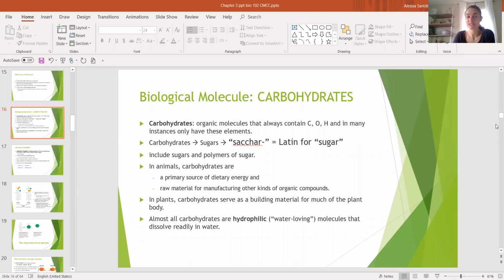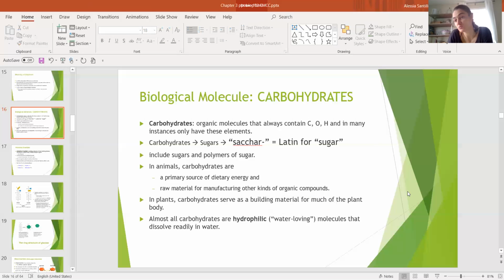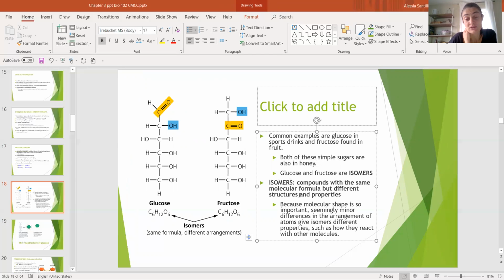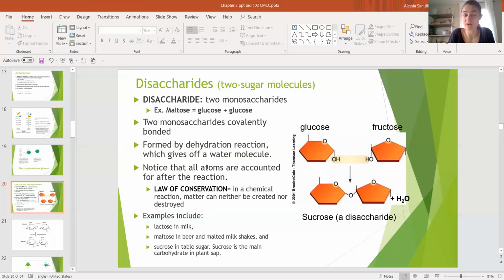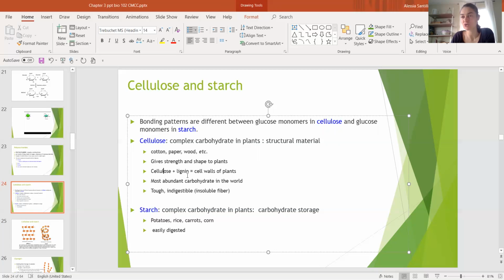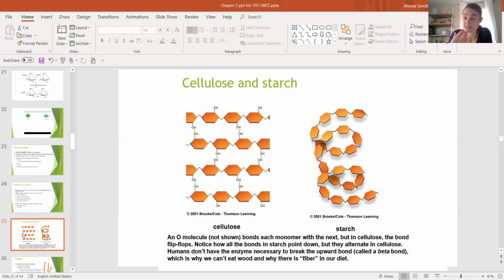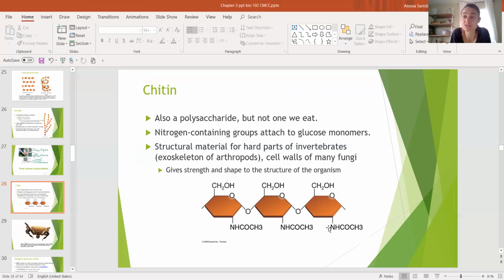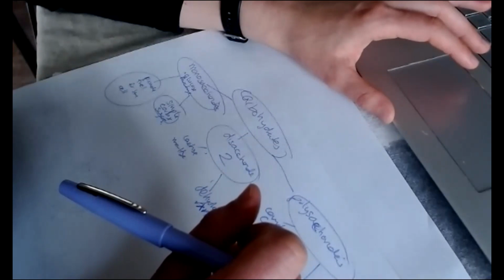Gen Bio Chapter 3 Part 2